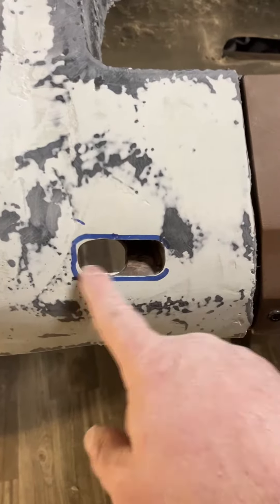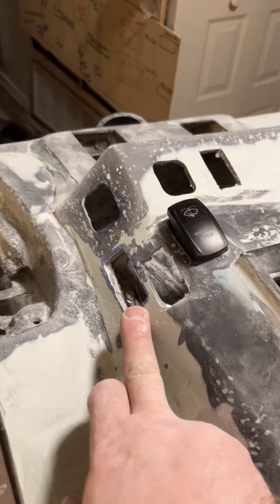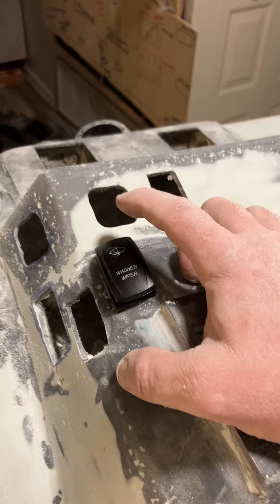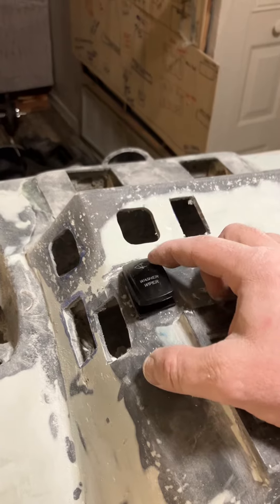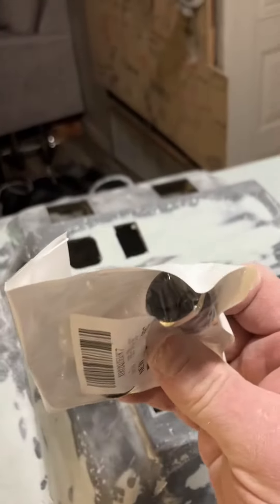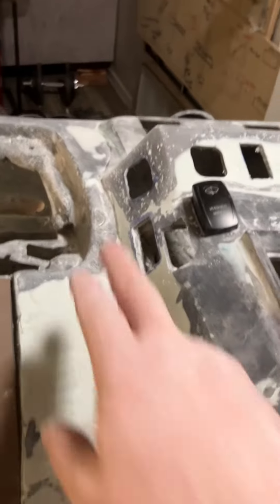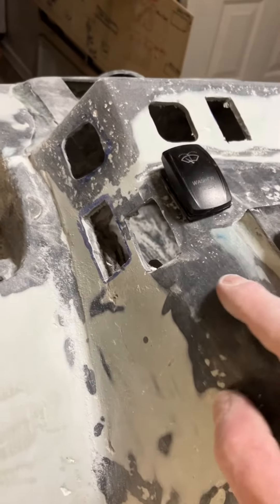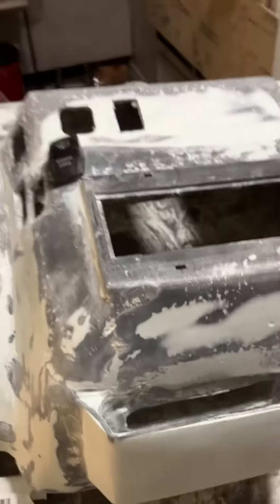Part8 dash switch install